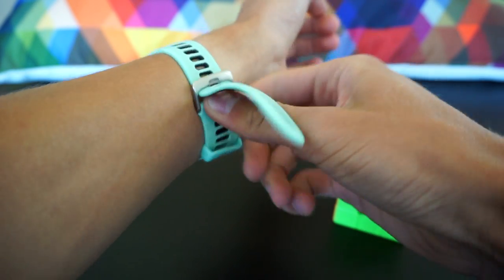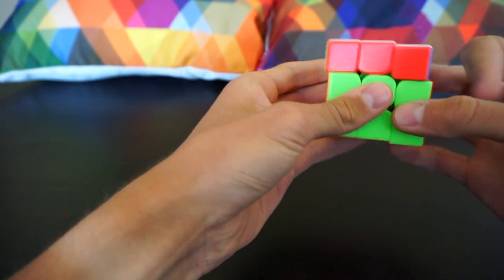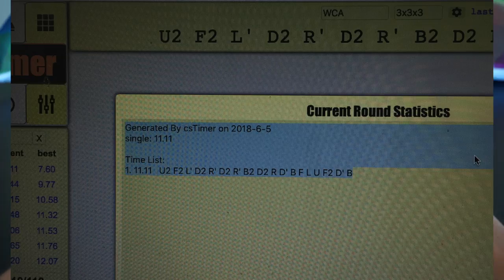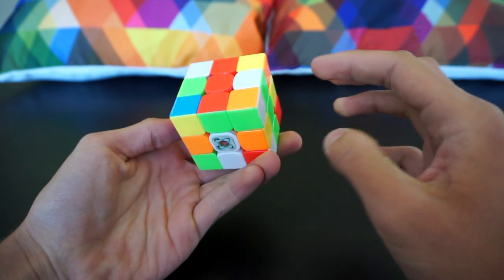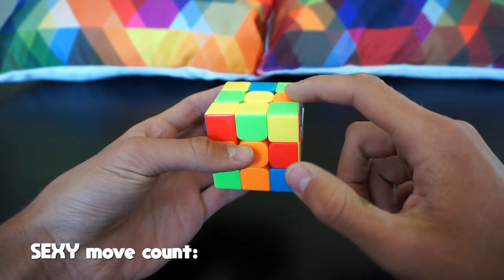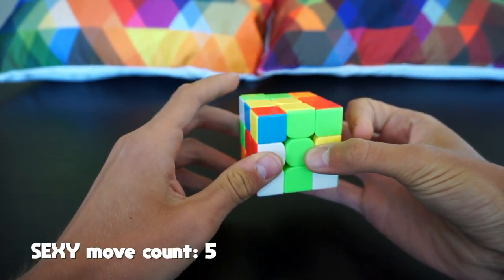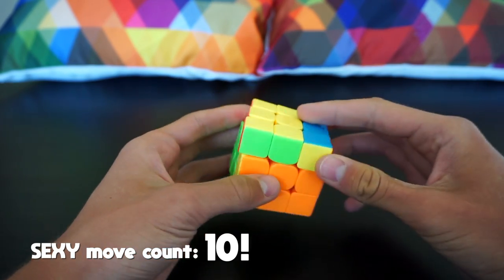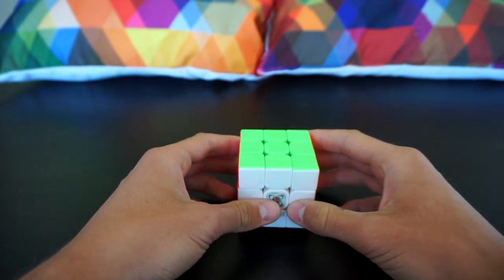Solving a Rubik's Cube in 10 SEXY Moves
Solving a Rubik's cube in 10 sexy moves sounds like a really well click-bait title (For non-cubers at least :)
This is amazing how the solve felt doing it the first time :D Got to admit, this is the WR cuz obviously i'm the best. jk i wish

Scramble: U2 F2 L' D2 R' D2 R' B2 D2 R D' B F L U F2 D' B